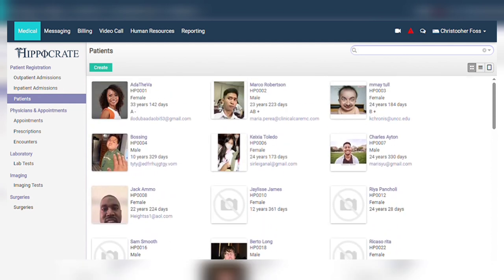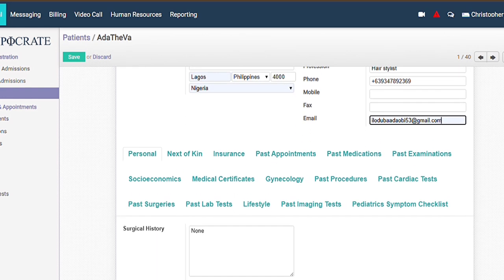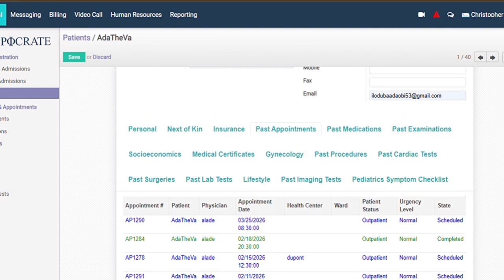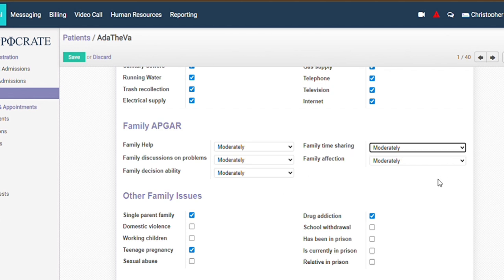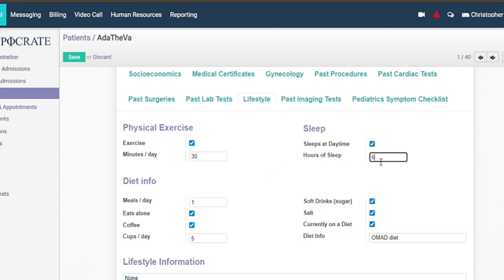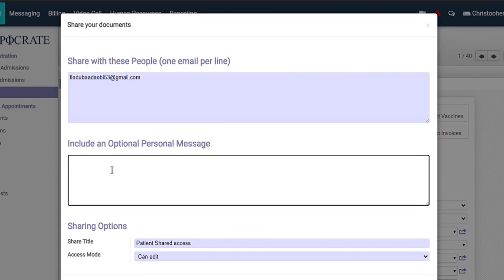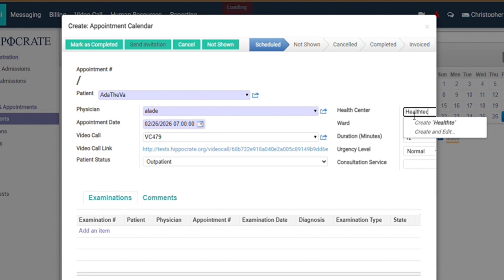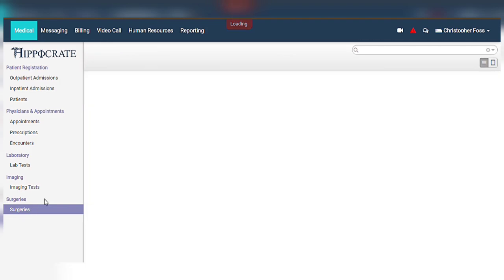Inside an EMR Workflow: Medical Virtual Assistant Patient Intake & Scheduling Demo with Hipprocrate.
This video demonstrates a simulated Electronic Medical Record (EMR) workflow performed by a Medical Virtual Assistant using an EMR software called Hippocrate.

In this demo, I walk through how a Medical Virtual Assistant can manage patient information and schedule appointments within an EMR system. This type of workflow is commonly used in medical practices, clinics, and telehealth environments.

Skills demonstrated in this video:
• Patient data entry
• Electronic Medical Record (EMR) navigation
• Appointment scheduling
• Patient information management
• Administrative workflow in healthcare settings